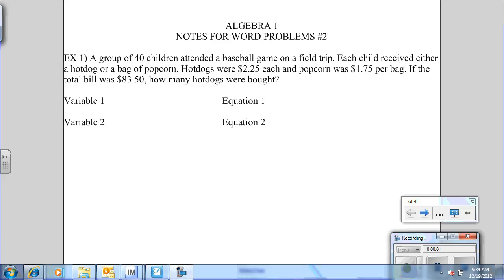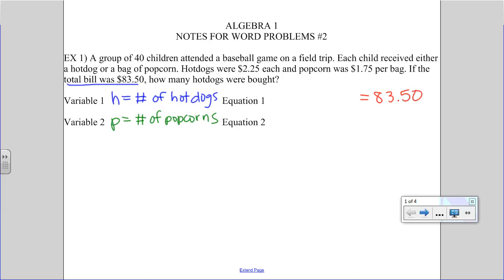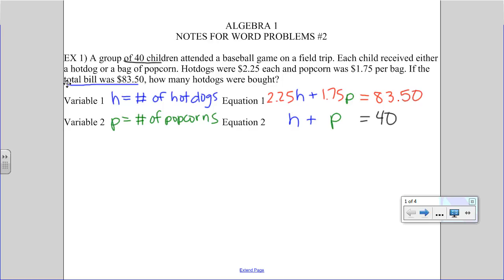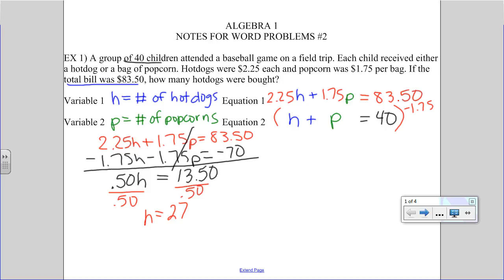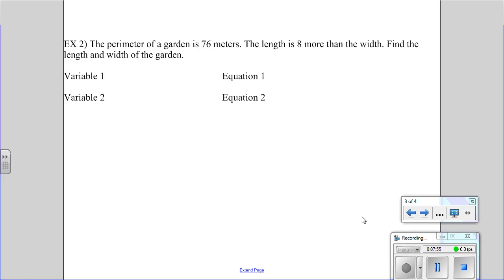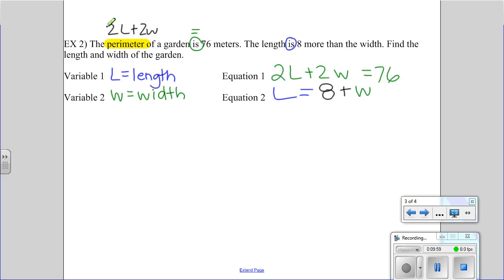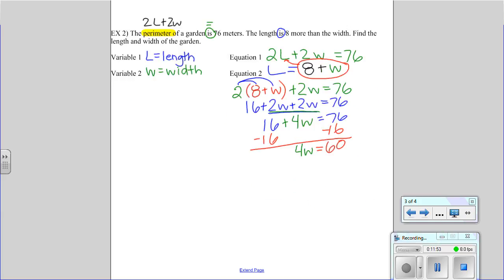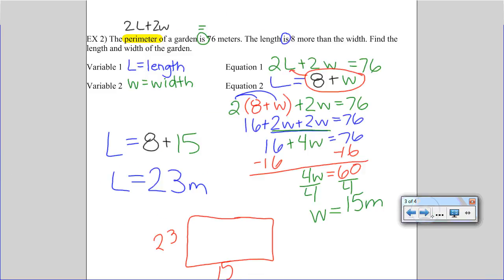alg wp #2 notes